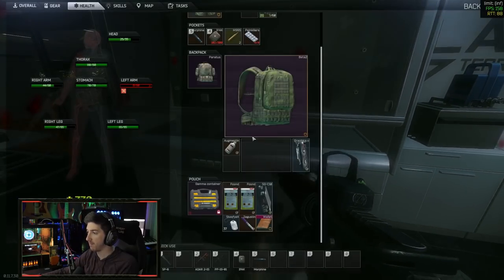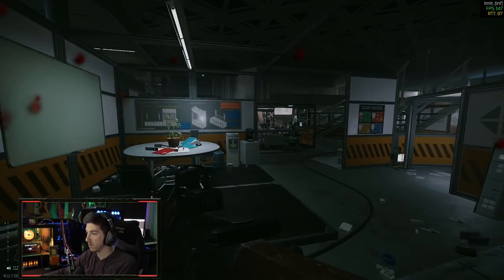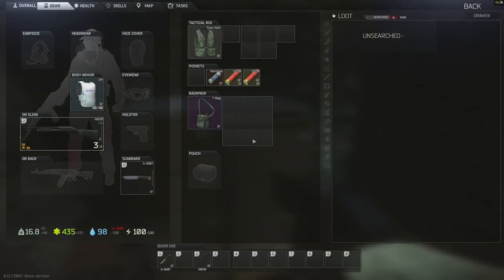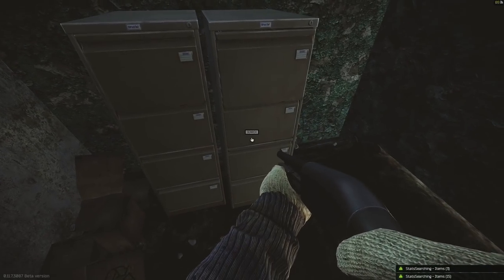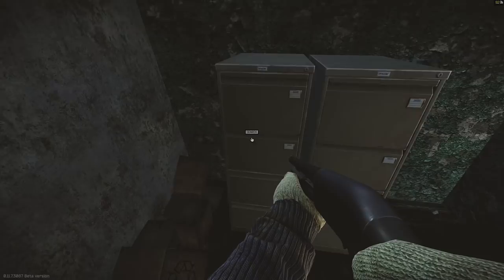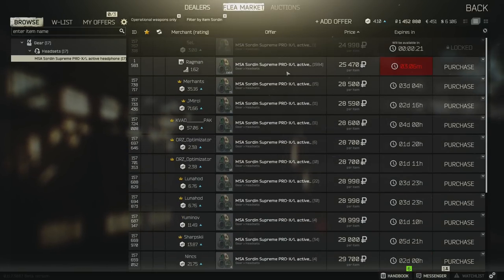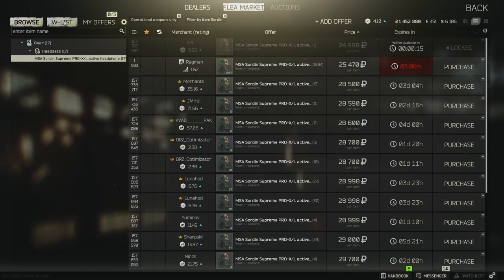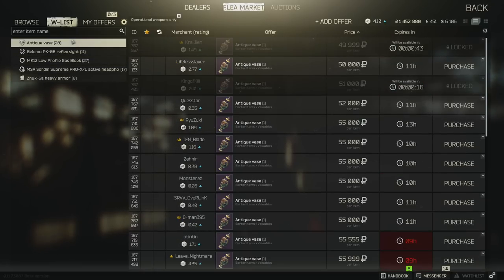Tarkov Tidbits - Episode 4 | Flea Market Wish List, Labs M4 Spawn, Filing Cabinet Drawers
Another edition of my new series of short videos sharing little bits of knowledge, tips, tech, and tactics related to Escape from Tarkov!